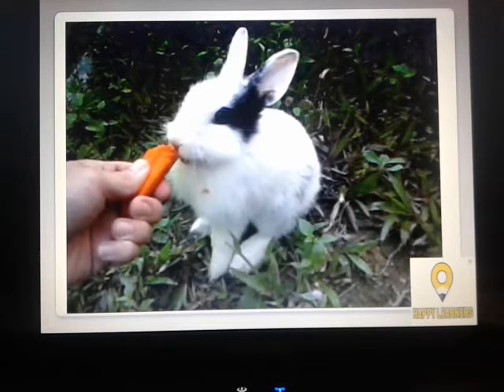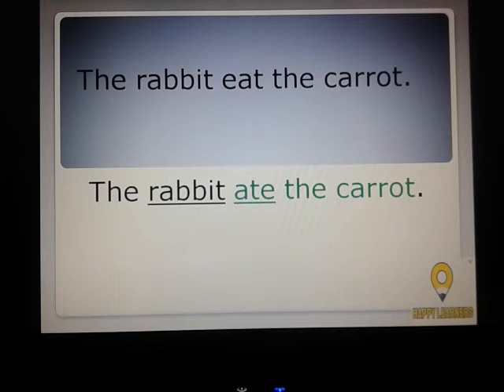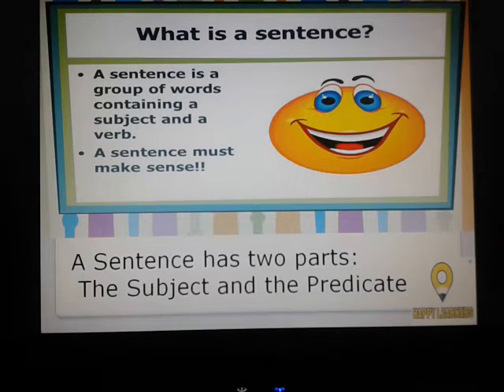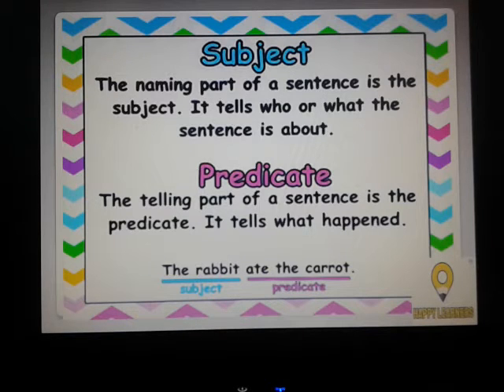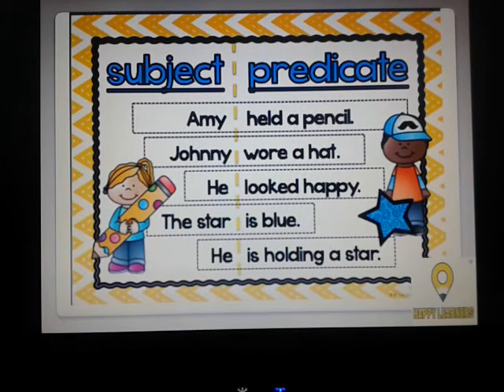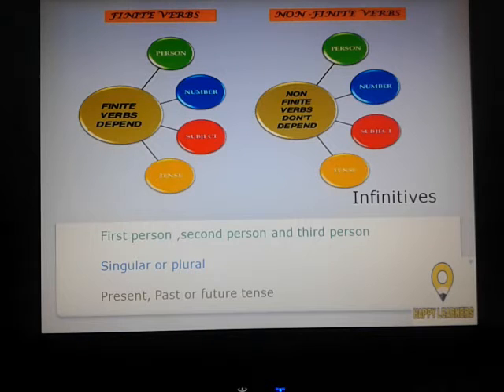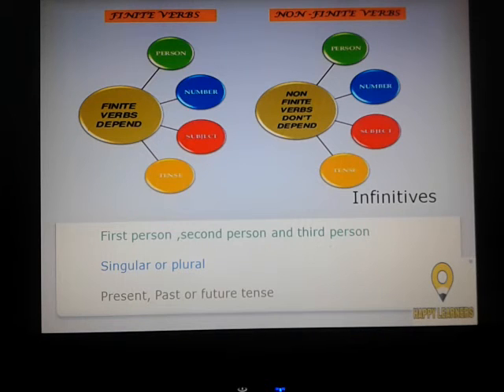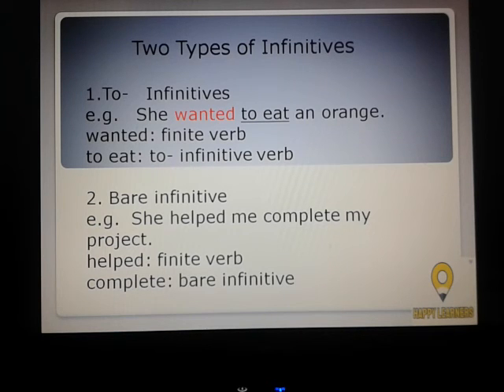Subject - Verb Agreement Part 1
Class 4. English Grammar Topic.